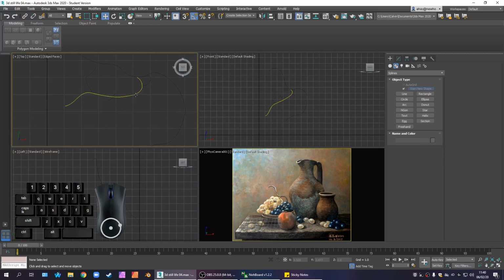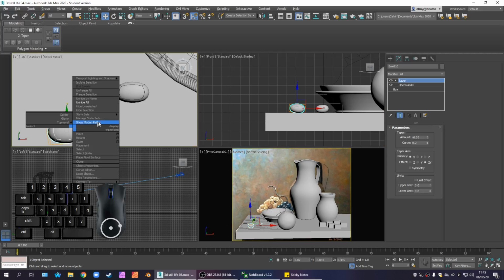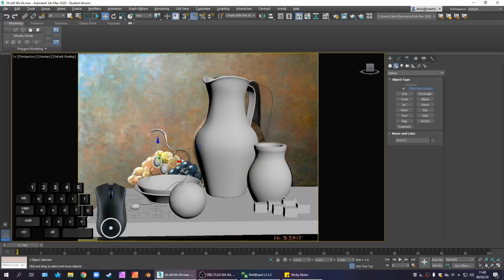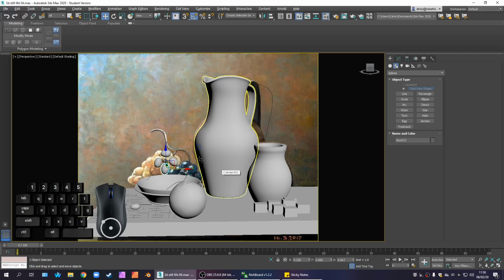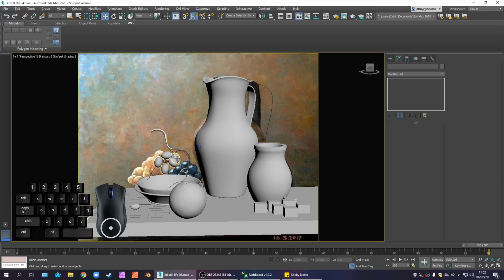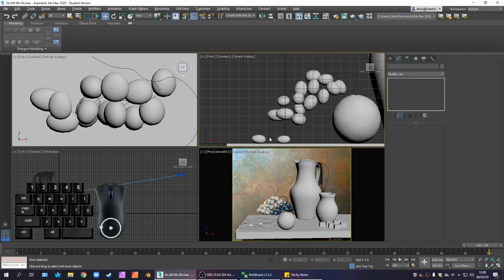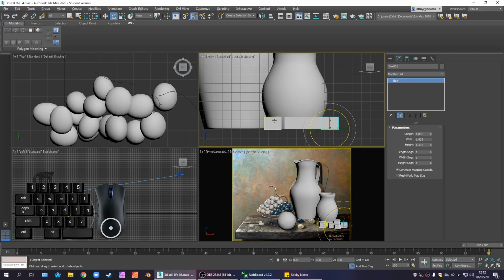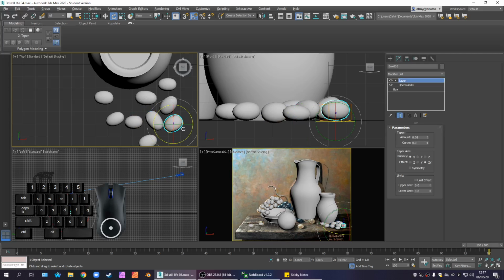Wrath of Grapes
Join me for a zen-like repetitive process ... or frustration and wrath. I can deliver that also.